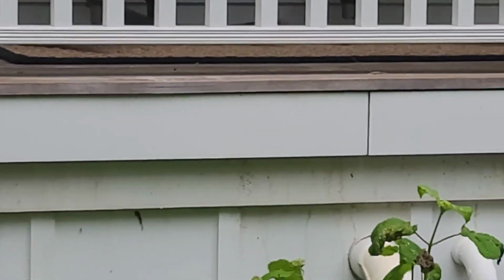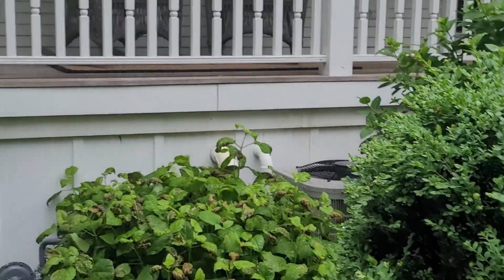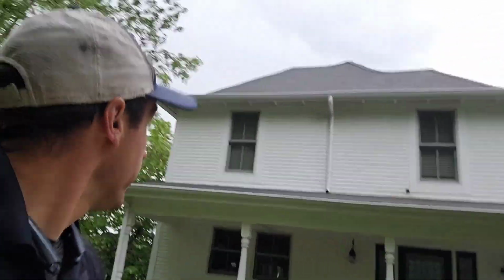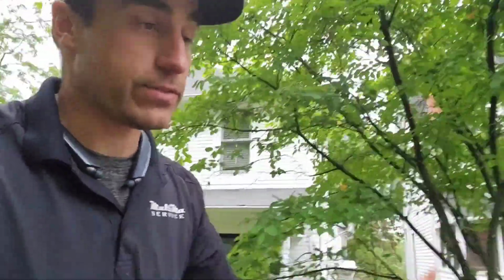Power Wash Gutter Cleaning Quote Lake Geneva Wisconsin